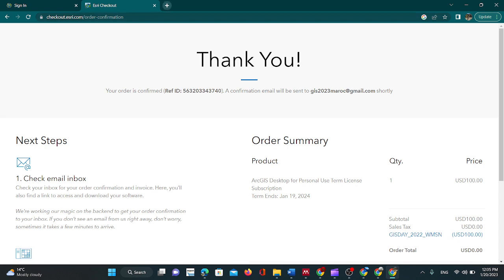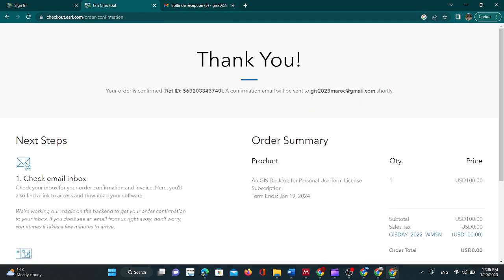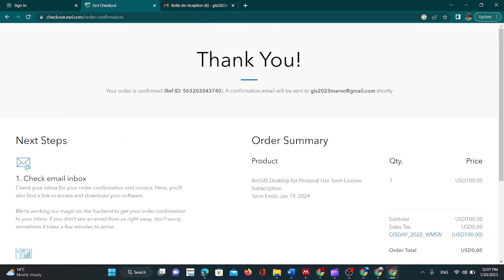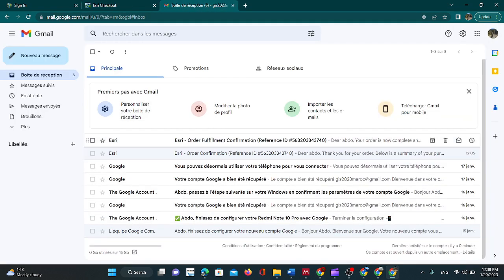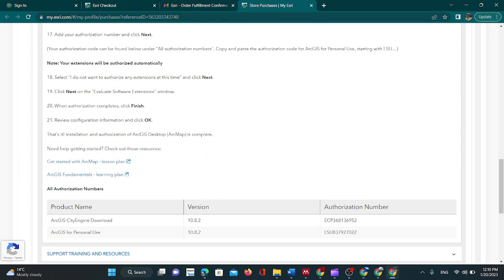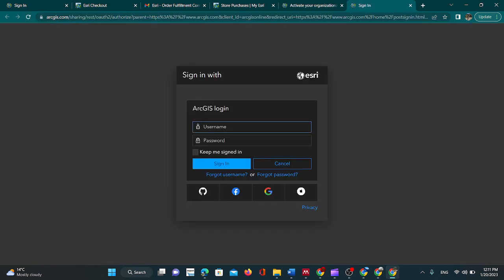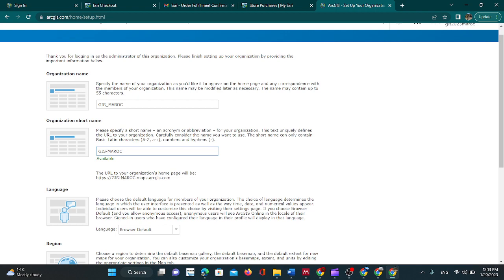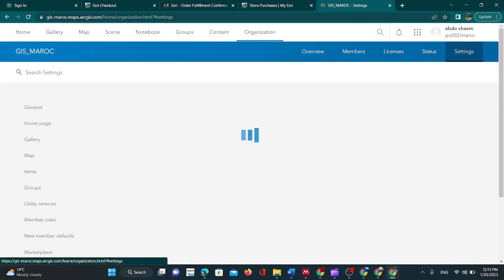how to activate license (One Year Subscription ArcGIS for Personal Use)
Once your ArcGIS public account has been created go to Pricing
select For individuals and ArcGIS for Personal Use view description if you want to get more details about this application……..
but before installing or upgrading ArcGIS Pro on a virtual or physical machine, ensure that your system meets the minimum requirements to run it. Also, learn what resources are recommended to get the best performance.
How can I do that?
Simple click on Verify your computer's ability to run ArcGIS Pro 3.0.(you can also use this method to verify computer before baying it)
Simple Click on Run Tech Check
Few minute later you will have all information about your computer (hardware and software)
If you want to purchase this license simple click on Add cart
Open cart and simple click continue Chekout
Use you public account to access
Instructions for Redeeming your ArcGIS for Personal Use Code

Go to this website
Scroll to the ArcGIS for Personal Use product card
Select Add to cart
Select Go to cart on the pop-up window
In the Shopping Cart, select Continue Checkout
Sign in with an existing Esri Account
If you don’t have an account, click Create an ArcGIS public account at the bottom of the Sign in with screen and follow the prompts to create and activate your account. Please note that the existing account you use, or the new one you create, needs to be an individual account, not an organizational one.
If you are creating a new account and new customer number, please choose Personal and complete the
I’m purchasing for form.
After feu minute you will receive two e-mails:
First one: Esri - Order Confirmation
Second one: Esri - Order Fulfillment Confirmation open this email and follow the steps to activate your subscription (Visit Your Fulfillment Page on My Esri)
Simple Click Activate GIS Professional subscription
Simple Click Activate subscription
Activate your organizational subscription by converting an existing ArcGIS Public Account
Use your email to access to your organizational subscription
Provide some needed information and enjoy